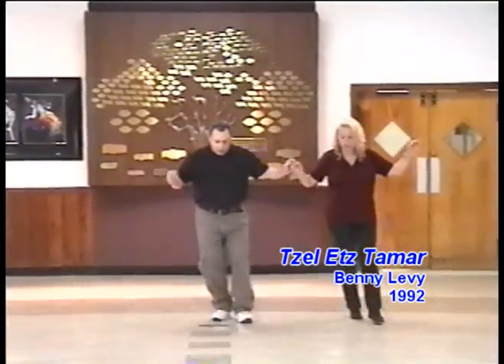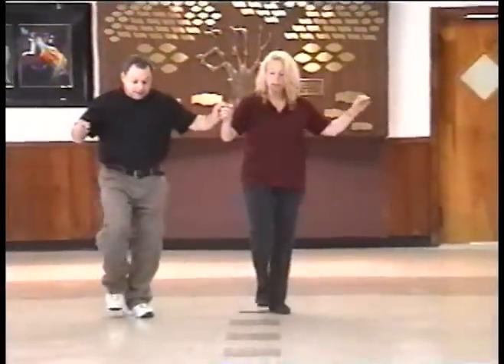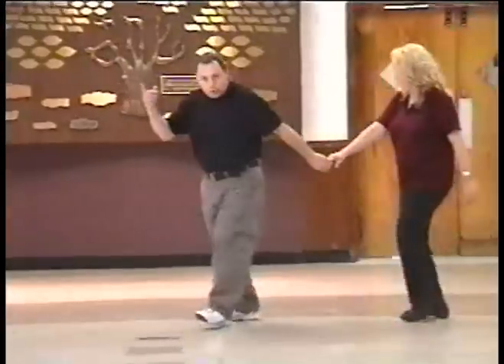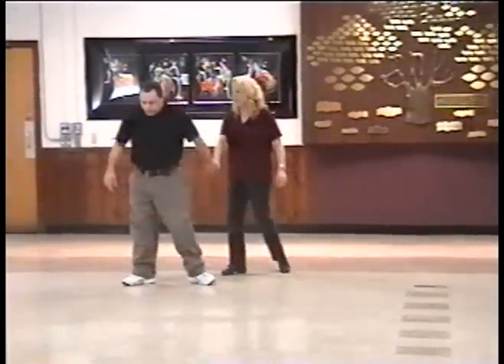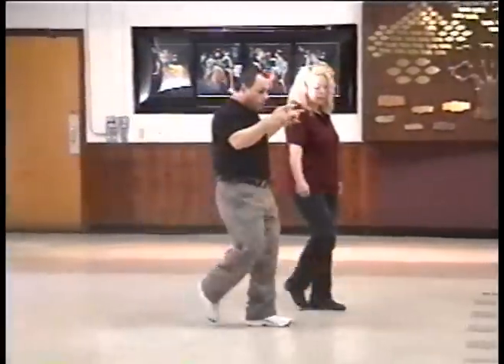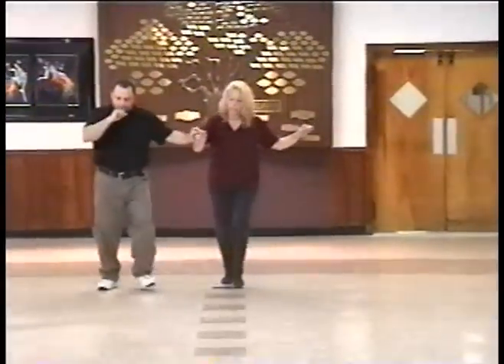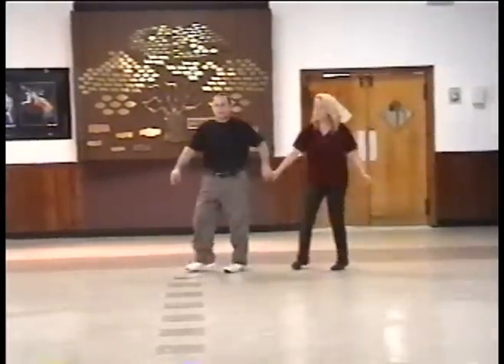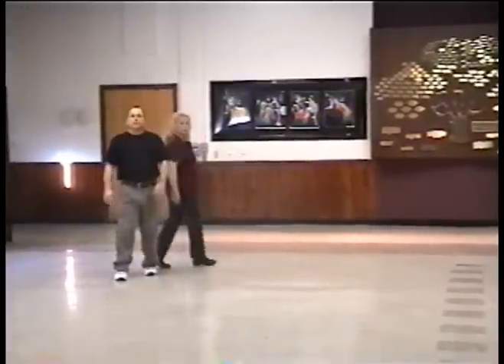צל עץ תמר ב לוי ל מ